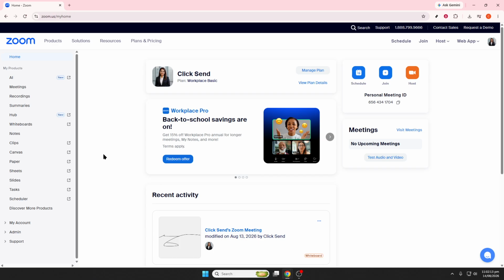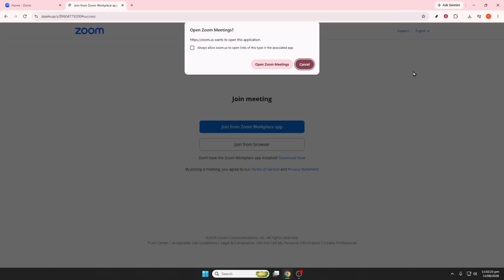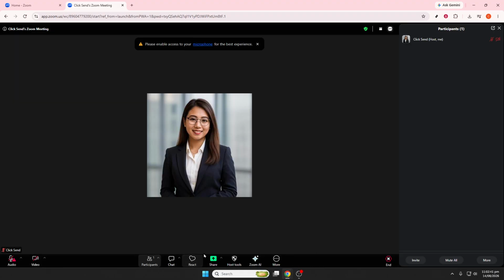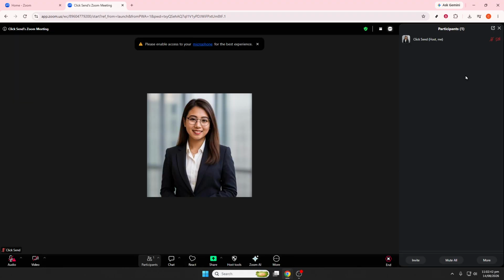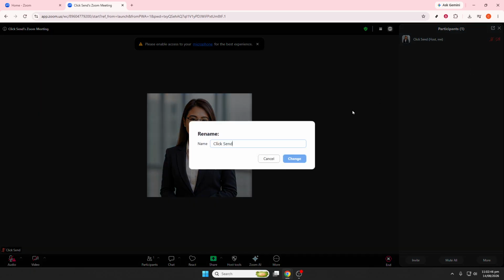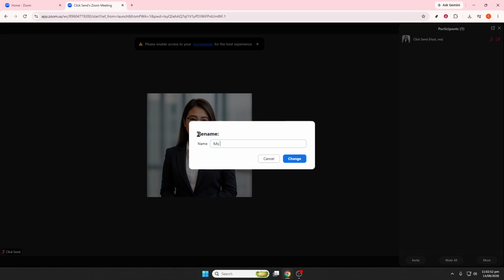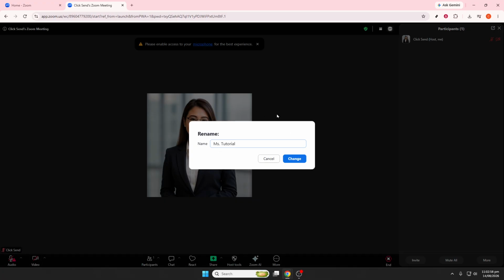How To Change Display Name In Zoom Meeting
Learn How To Change Display Name In Zoom Meeting with this quick and easy step-by-step tutorial! 🎥 Whether you're joining a Zoom meeting for work, school, or a personal event, changing your display name can help others identify you correctly.

In this video, I'll show you how to change your name in a Zoom meeting, including how to edit your display name while you're already in the meeting. This is useful if you need to correct your name, add a preferred name, or update how your name appears to other participants.

✅ Change Zoom display name during a meeting
✅ Edit your name in Zoom
✅ Update your Zoom meeting name
✅ Easy step-by-step instructions
✅ Updated Zoom guide for 2026